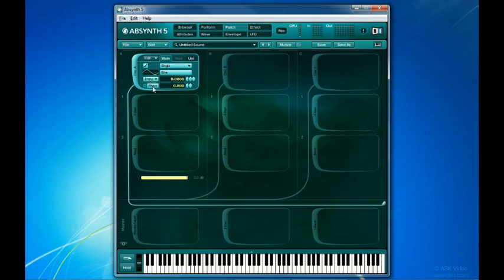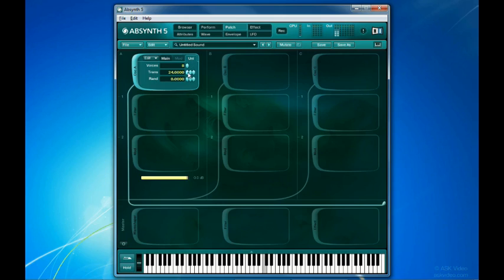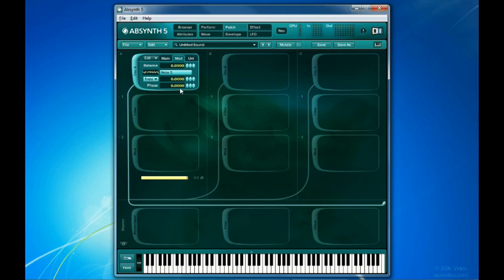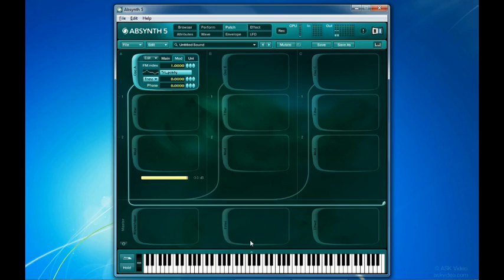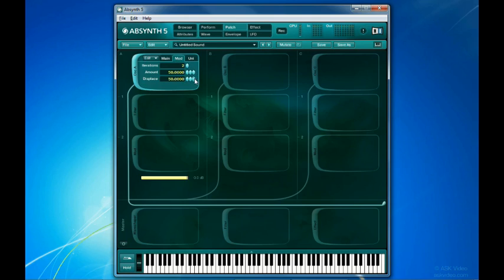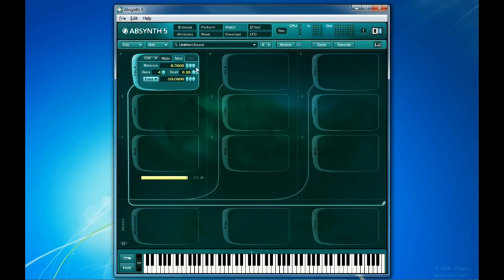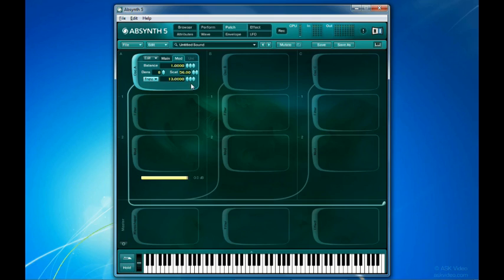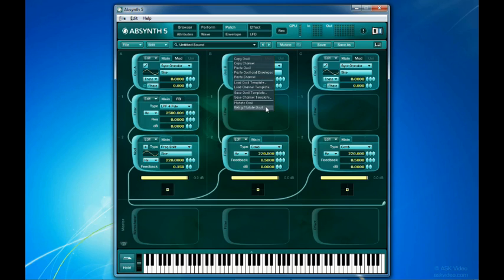Native Instruments 501: Absynth 5 - 10. The Patch Window 3: Wavetable Synthesis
Native Instruments 501: Absynth 5 by Chris Butcher
Video 10 of 26 for Native Instruments 501: Absynth 5

Learn Absynth 5 from Chris Butcher in this comprehensive and easy to follow course. Absynth is a professional synthesizer, capable of producing a wide variety of sounds. You can use it to produce amazing retro or modern electronic music, create sound effects for television or film projects, create atmosphere on top of existing tracks, or let it take center stage as a lead instrument.